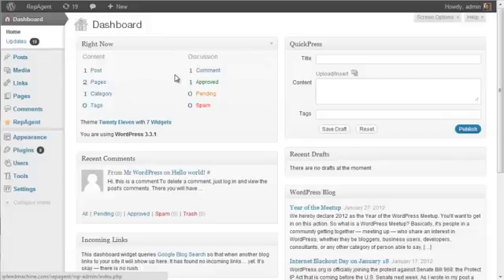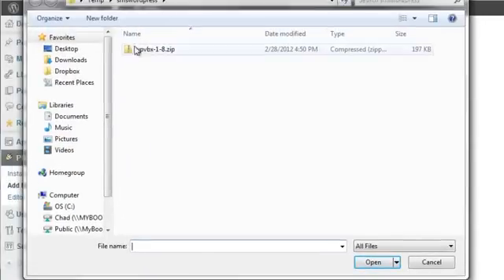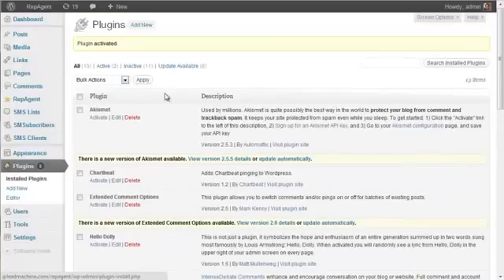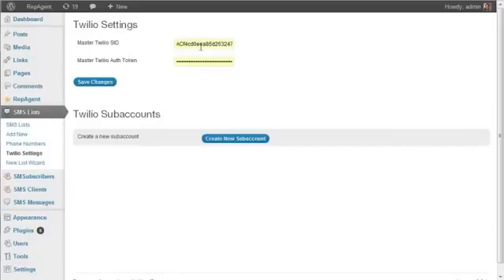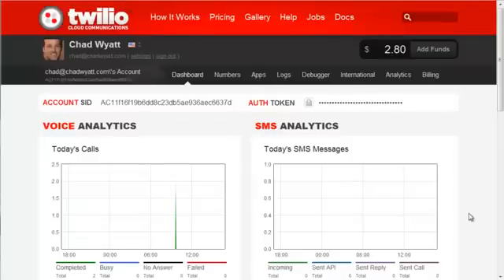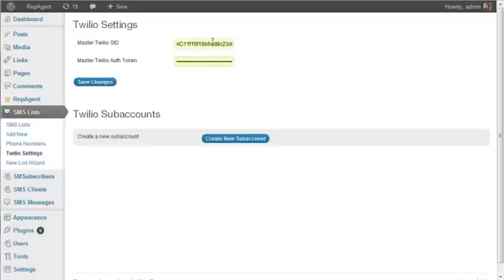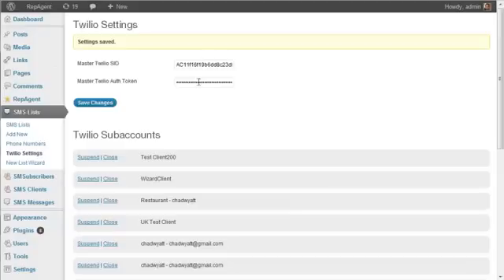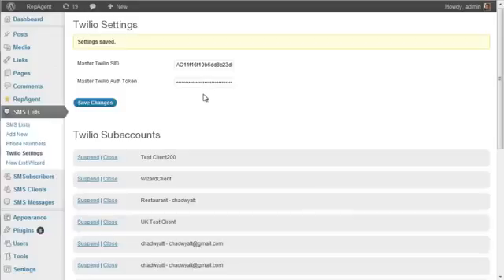SMS Wordpress - Installation and Twilio credentials